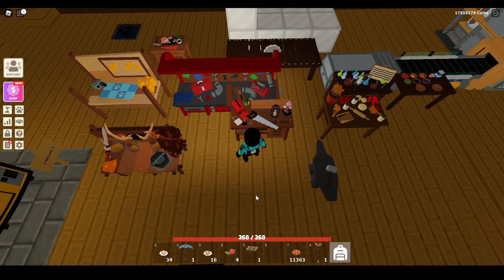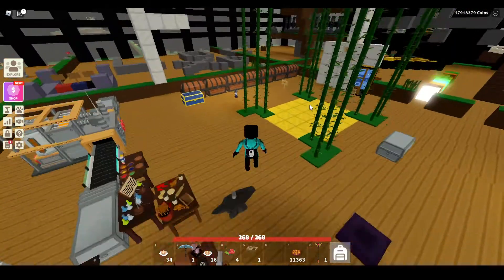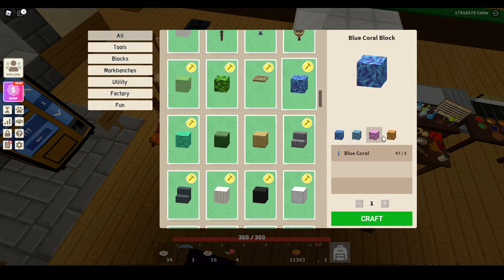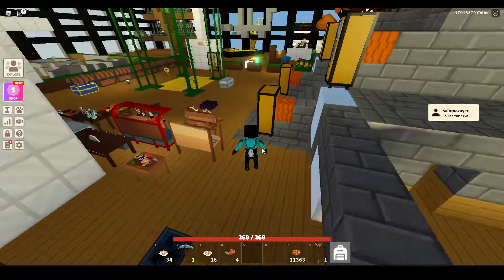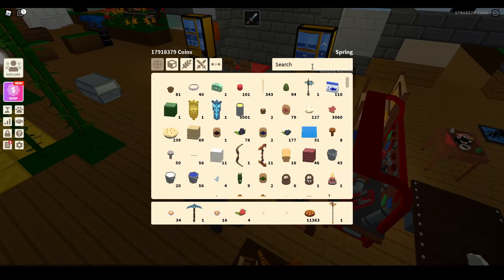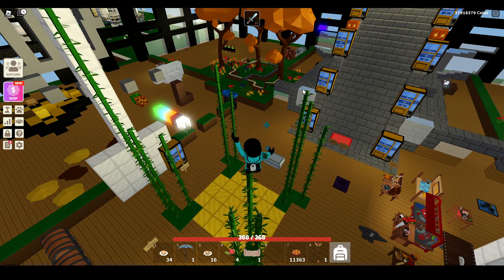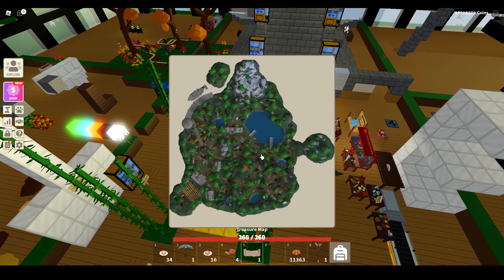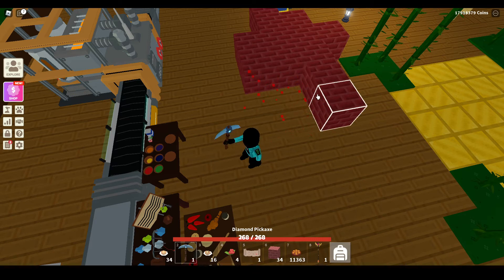Trapdoors and Coral Blocks Roblox Islands Update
Hey Guys, so new update in Roblox Islands so here are the full notes.

🚪 Added trap doors (wood and metal)
🦞 Added new coral blocks for all coral variants! (green, blue, yellow, and pink)

⭐ Turkey Trophy is now attainable from Kontos
💡 Overhauled item and coin notifications!
🥛 Improved the potion effect status UI
🗺️ Updated the treasure map with the new hub
🥞 Improved eating for mobile players
🦜 Opened treasure chests no longer make sound
🐮 Increased Industrial Milker capacity (3 → 6)

🦃 Fixed issue with turkeys not dropping off berries
🎒 Fixed issue with searching inventory in foreign languages
🌍 Fixed bug where if you had multiple treasure maps, you could only use one
⚡ Fixed bug where the Static Scepter could spawn multiple arcs
🥛 Fixed the industrial milker

🎵 Lighting now changes with song changes
     ↳ We primarily made this change to improve performance due to constant shadow changes. Please send us your feedback regarding this change.
🦥 Placing blocks should feel less laggy now
🌾 Reduced lag due to totem animations
☁️ Reduced lag due to clouds
🪟 Reduced lag due to glass blocks